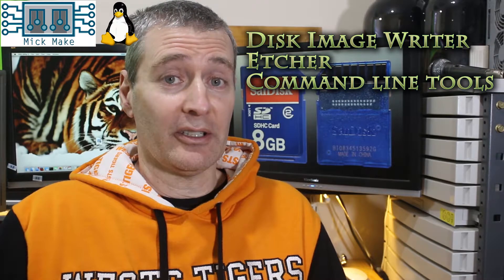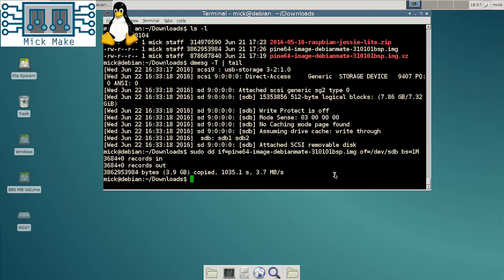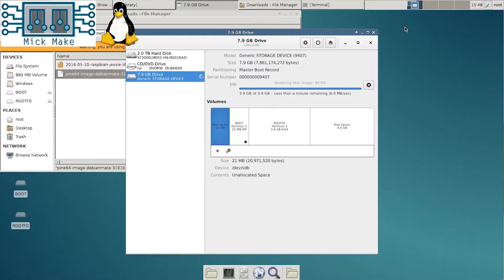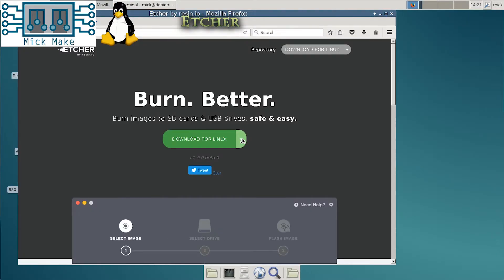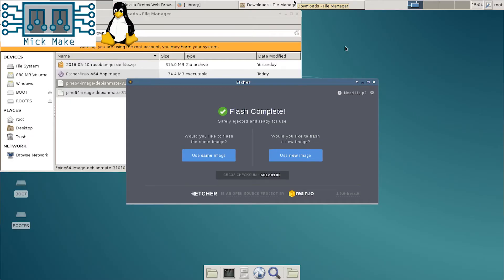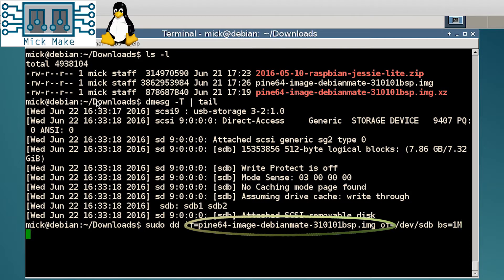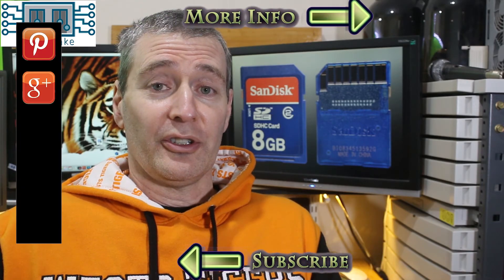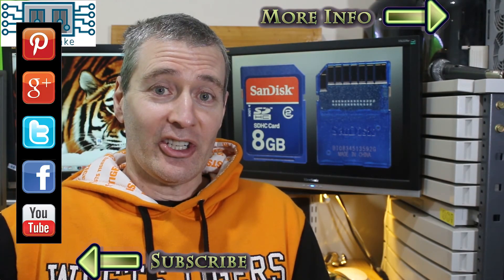#018 Write SBC OS images to SD on Linux // Tutorial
Burning an SBC OS image to SD card isn't too hard. As long as you know how to do it.
This video will show you how to do it on Linux, using:
- Disk Image Writer.
- Command line "dd".